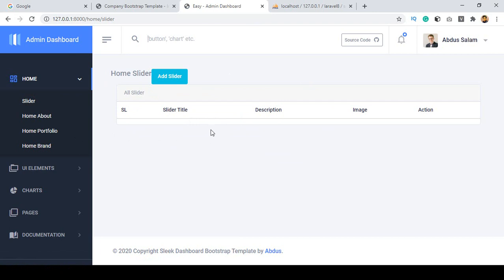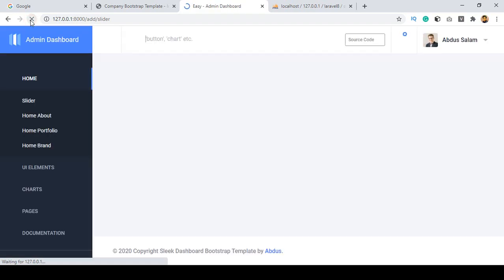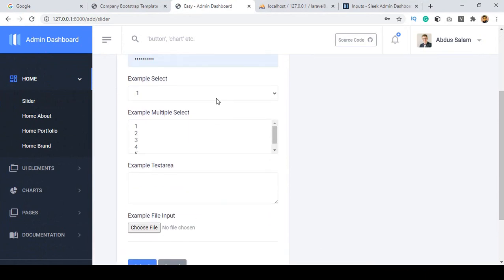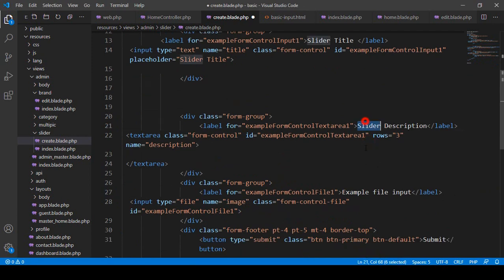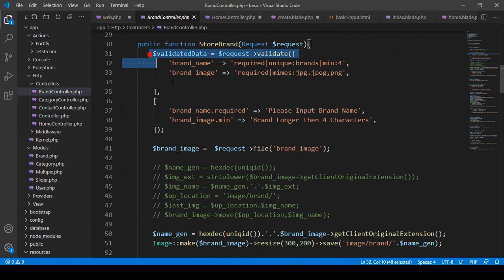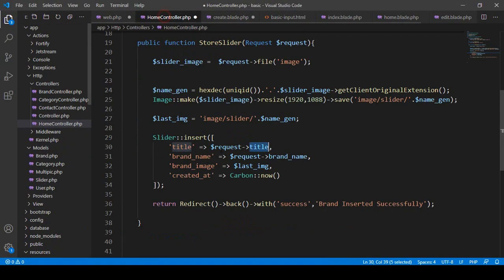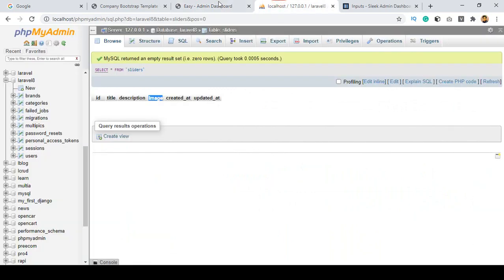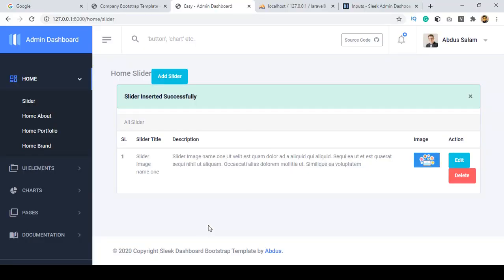Laravel 8 Tutorial | Setup Home Slider Page Part 50